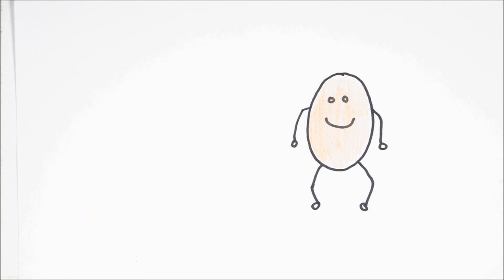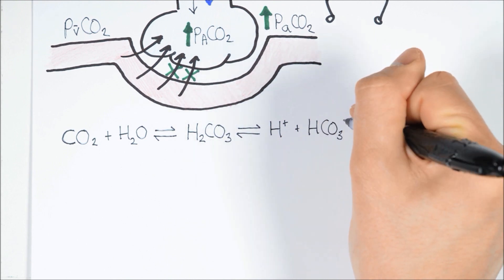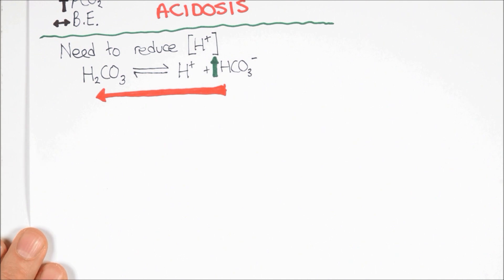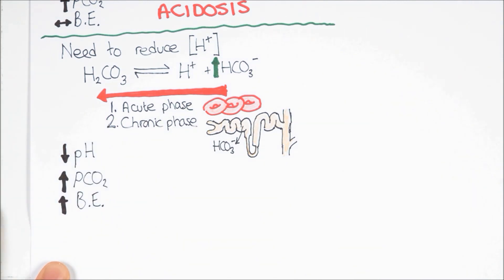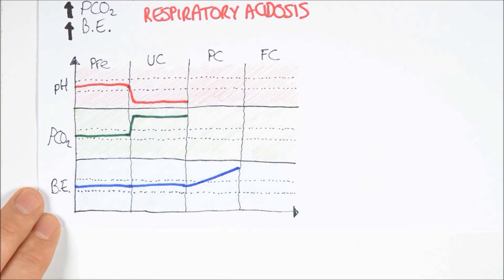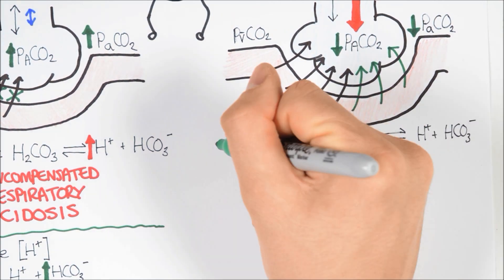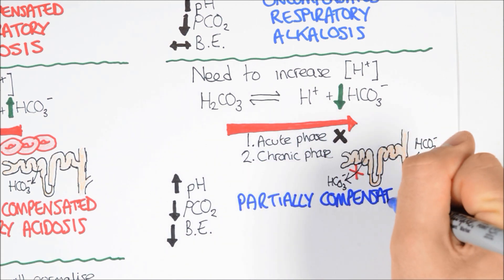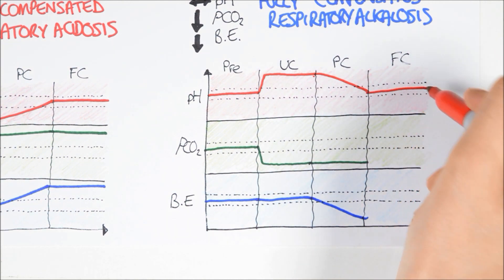Acid-base disturbance (respiratory acidosis and alkalosis)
A short hand-drawn tutorial to explain the basic mechanisms behind simple respiratory acidosis/alkalosis, and the compensatory mechanisms that can be used to correct them